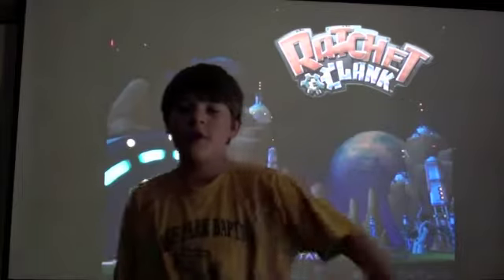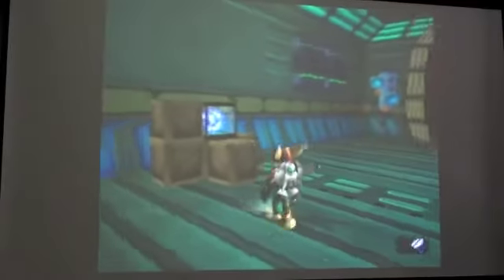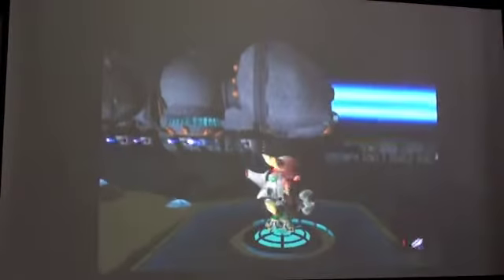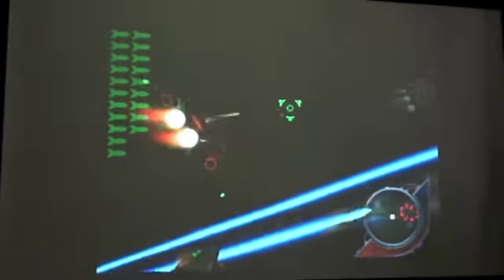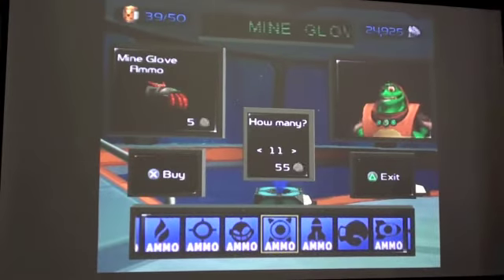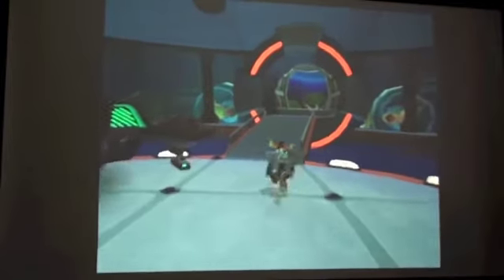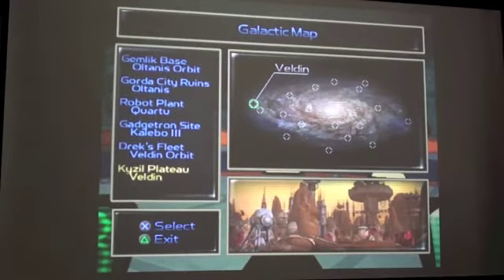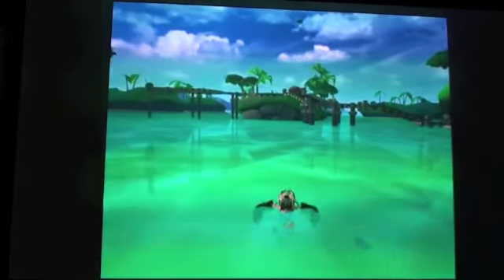Ratchet and Clank Walkthrough Drek's Fleet Drek's Flagship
the final ship in drek's fleet